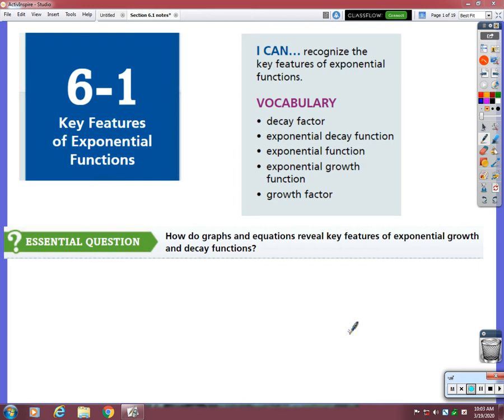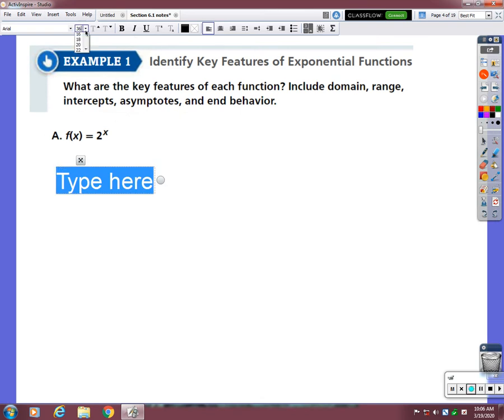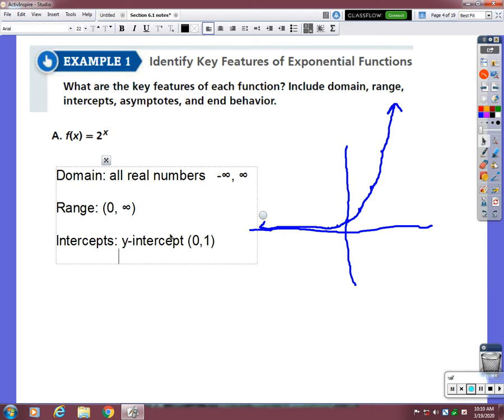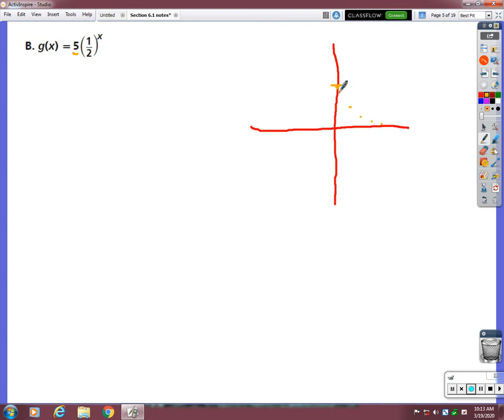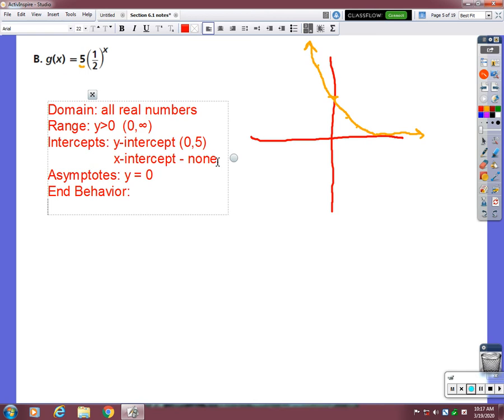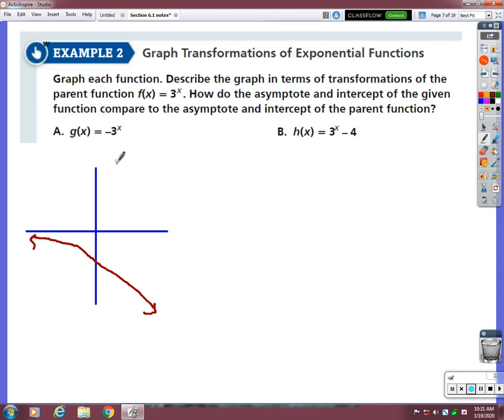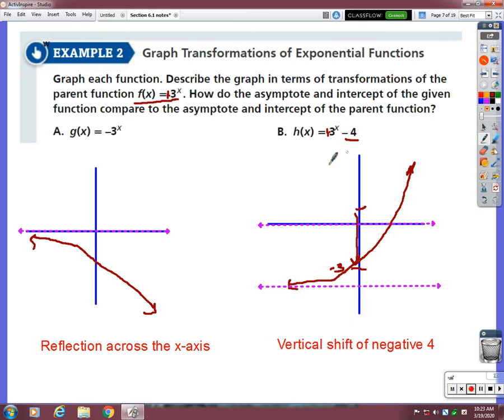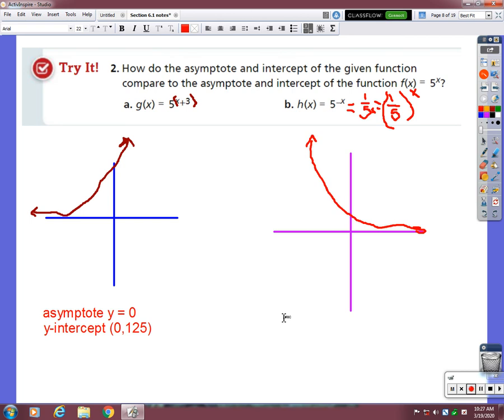section 6 1 notes